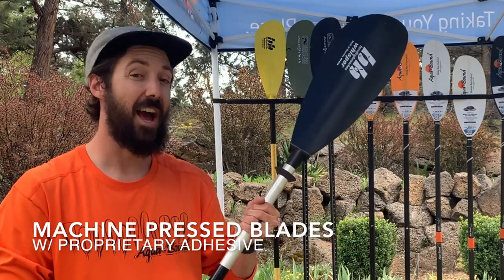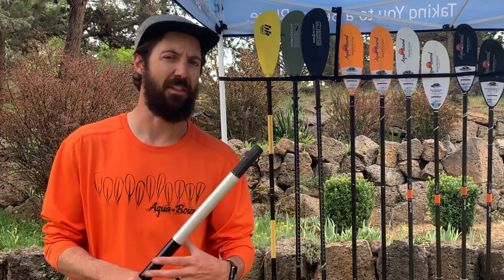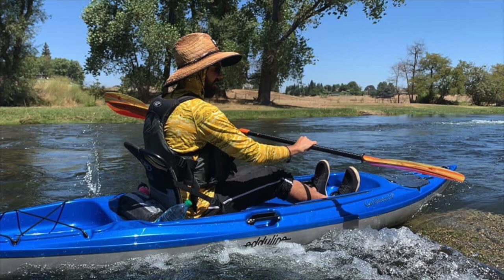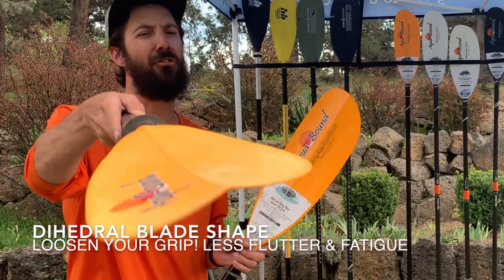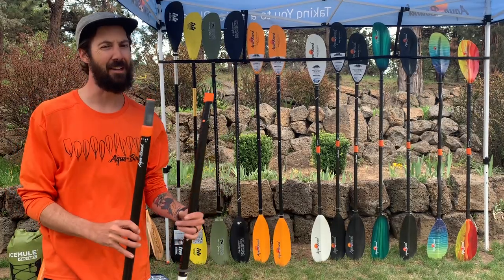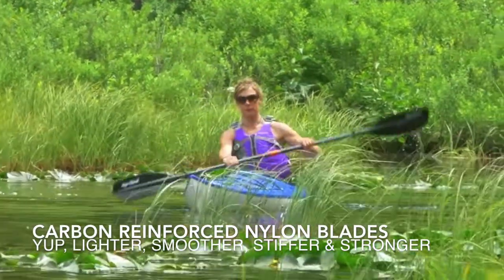Kayak Paddle Line Overview & Review: Bending Branches & Aqua-Bound: Recreational, Fishing & Touring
BENDING BRANCHES & AQUA-BOUND PADDLES

  It's no coincidence that some of the finest kayak and canoe paddles made come from a small factory located in the north woods of Wisconsin. After all, many of the people who work in the factory not only have a passion for paddles, they have a passion for paddling.

  In 1982, whitewater and touring canoeist Dale Kicker and flat-water racer Ron Hultman teamed up to create the first composite tipped canoe paddle. This unique innovation revolutionized the paddle industry and gave birth to Bending Branches.

  Aqua-Bound was the first to introduce gas-assist molded paddle blades. The Aquabound mission has always been to take what's best about paddle technology and push it to new levels. Bending Branches and Aqua-Bound combine to give a versatile offering to paddlers of any level of participation.

  As the world's largest manufacturer of quality canoe, kayak, and stand-up paddles, they remain a privately held company in Northwestern Wisconsin, staffed by paddling enthusiasts. This translates into countless hours spent designing, prototyping, testing, and perfecting each of our paddles. And when that's done, we go back and look at ways to build them even better. Lighter, stiffer, smarter, more durable, and more beautiful. Our customers have found our paddles to be their long-term companions on adventures, both short and long.  This spirit of adventure continues to drive Bending Branches to enhance your paddling experience.

  The breakage rate on our paddles is 0.03%. Every single component in our paddles is of the most durable, lightweight, and reasonably sourced materials. We’ve tested every part and know it’s the best material and design possible.

* The authentic originator of canoe paddles (Branches) and injection molded kayak paddles (Aquabound)
* Artisan builders that have worked at Branches since 1982.  Every Rockgard® tipped wooden paddle is hand made, and One-of-a-Kind!
* Each kayak paddle individually produced as a matching part.  Ferrule connection is individually machined (‘married’)
* USA Made

PERFORMANCE AQUA-BOUND PADDLES
Nothing beats a composite blade cutting through the water.  Smooth entry and exit from the water, quick acceleration, effortless at top speed, encourages bracing, carving, and invites advanced paddle techniques, changing how any boat/board paddles.  Less weight and fewer strokes with more distance traveled means less fatigue!  If you’re out all day, or paddle often, you will LOVE these paddles, and loaning them to a friend seems like a HUGE favor…..

Tango Fiberglass - Touring/Recreational - KAYAK
* 96 sq. in. Compression Molded fiberglass blades w/ graphic wrap on BOTH sides!
* 2pc only, T-700 Carbon shaft w/100% carbon Posi-Lok ferrule, infinitely adjustable angles
* Weight: 26 Ounces!  Lightest paddle in it’s class!  WOW!!!

Recreational Paddles Available at most stores:
 Designed to be a paddle you never get rid of, they have been known to last a lifetime. These might be a customer’s first or second paddle they’ve purchased, but it will make an excellent secondary/backup when they purchase a paddle with fiberglass or carbon blades.  These are also GREAT paddles in areas with less-than-ideal shore lines since they can take quite a bit of abuse.

AQUA-BOUND
Sting Ray and Manta Ray  - Touring/Recreational - KAYAK

* Low-angle paddlers: Sting Ray (91 sq. in.)
* High-angle/power strokes: Manta Ray (105 sq. in) *Each model listed here also available in a 4pc option*

* Carbon
    * Carbon Reinforced Nylon Blades provide a lighter swing weight.
    * 2pc, 100% Carbon shaft w/ Posi-Lok ferrule, infinitely adjustable angles
    * Weight: 28.75 oz - As light as many all-composite paddles!
* Hybrid
    * Fiberglass Reinforced Nylon Blades
    * 2pc, 100% Carbon shaft w/ Posi-Lok ferrule, infinitely adjustable angles
    * Shares the shaft from Carbon, blades from the Fiberglass.  AMAZING VALUE!!!
    * Weight: 30.5
* Fiberglass
    * 2pc, Fiberglass shaft w/ 3-hole snap button ferrule, angles at 0° & 60° Left or Right

BENDING BRANCHES
 Bounce and Whisper - Recreational - KAYAK

* GREAT for beginners, “once in awhile” paddlers, or maybe as a shared or back-up paddle
* 89 sq. in. Polypropylene blades
* 2pc only, Durable aluminum shaft w/3-hole snap button ferrule, angles: 0° & 60° Left or Right
* Bounce
    * Hi-visibility yellow blades, black rubber drip rings
    * No-Slip, ovalized, yellow X-grips are warmer, more comfortable, and quieter

* Whisper
    * Classic black blades, rubber drip rings
    * Handgrips: ovalized, black to encourage proper paddle grip & placement
Our agency has been representing paddlesport manufacturers in the Western US for 20 years. We'd love to help!

CONTACT YOUR LOCAL PADDLESPORT DEALER to help you with YOUR unique needs!